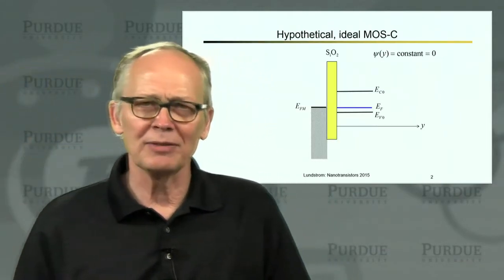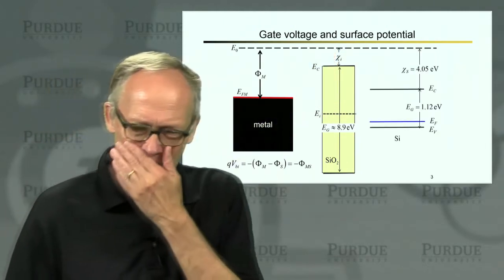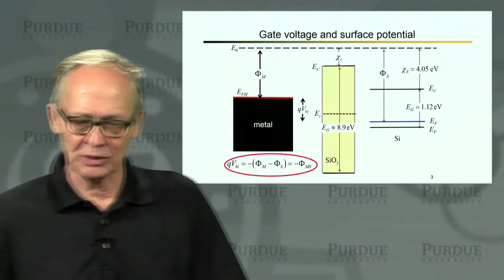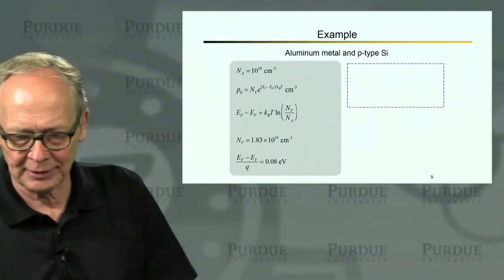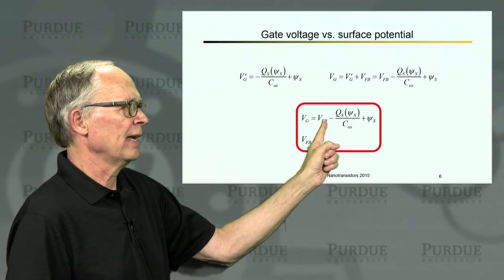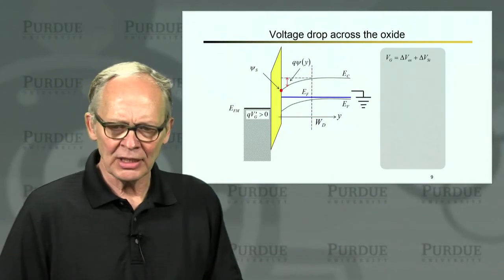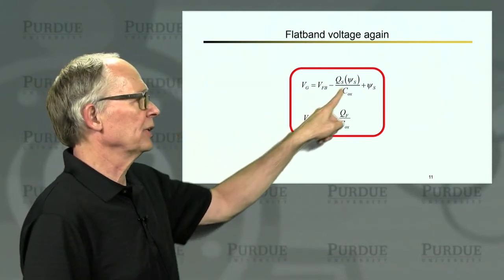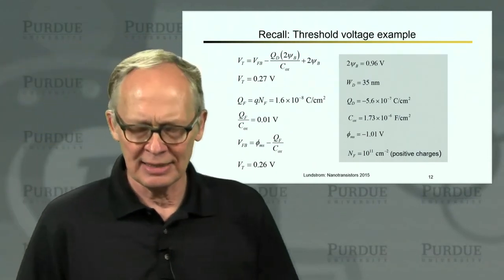nanoHUB-U Fundamentals of Nanotransistors L2.4: Flatband Voltage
Table of Contents:
00:00 Lecture 2.4: Flatband Voltage
00:25 Hypothetical, ideal MOS-C
01:37 Gate voltage and surface potential
04:27 Real MOS-C at VG = 0
05:59 Example
07:57 Gate voltage vs. surface potential
08:46 Recall: Threshold voltage example
09:38 Charge at the oxide-semiconducto interface
10:34 Voltage drop across the oxide
11:27 Voltage drop across the oxide: with QF
12:30 Flatband voltage again
12:54 Recall: Threshold voltage example
14:45 Wrap up

The course is divided into four units:
    Transistors fundamentals
    Transistor electrostatics
    Ballistic MOSFETs